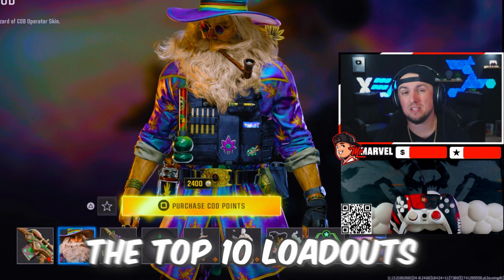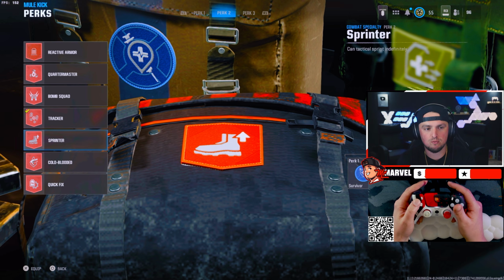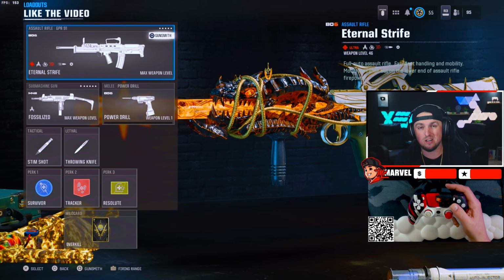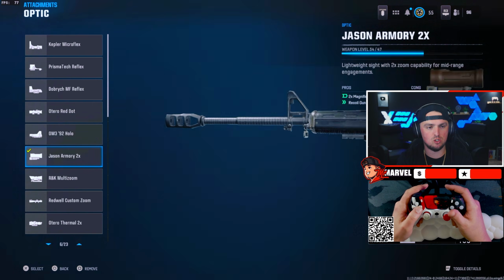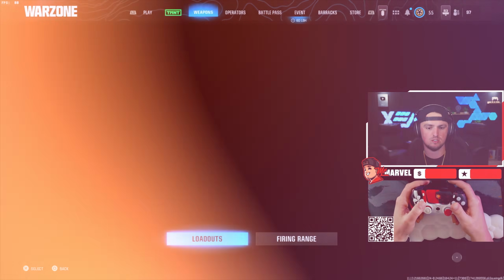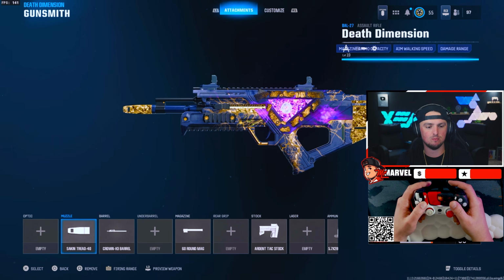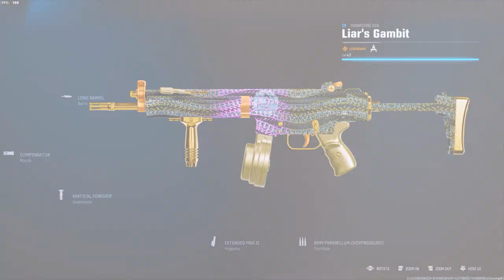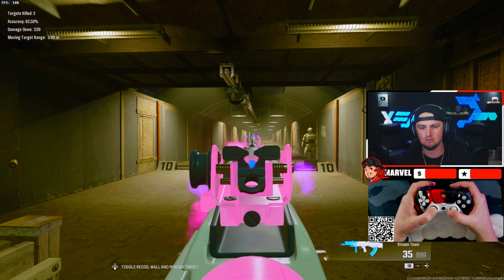TOP 10 *BROKEN* META Loadouts in Warzone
TOP 10 *BROKEN* META Loadouts in Warzone Season 2 Reloaded TMNT Rebirth Island UPDATE.

The ONLY PC BRAND I TRUST!

and use code MRMARVELTV to sign up for exclusive benefits!!